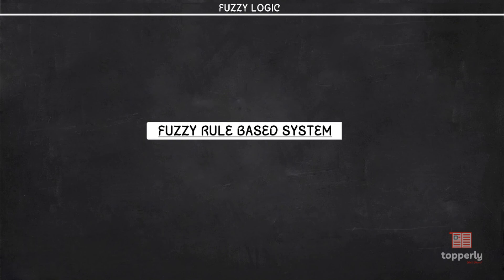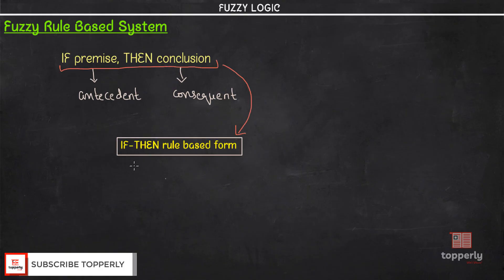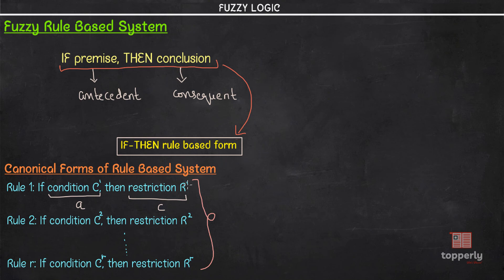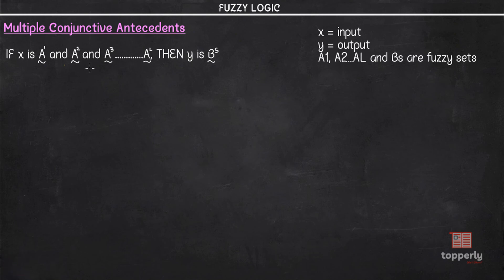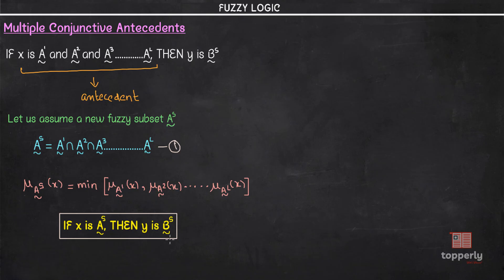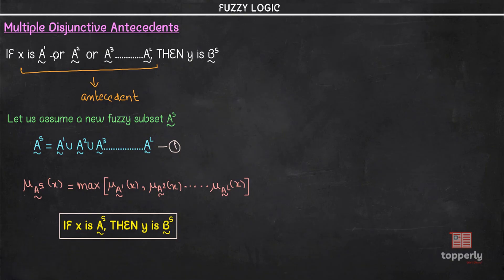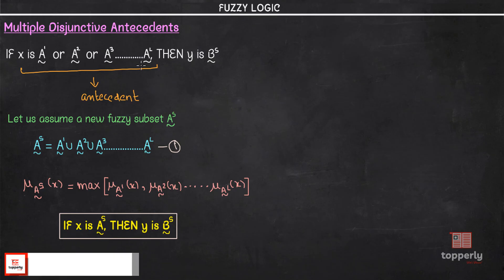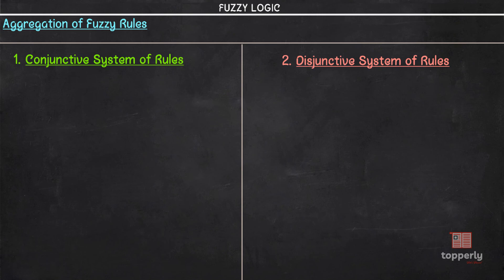Fuzzy Rule Based System | Fuzzy Logic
Topics Covered:
00:00 Introduction
00:38 Fuzzy Rule-Based System
01:23 Canonical form of Rule-Based System
03:00 Multiple Conjunctive Antecedents
05:04 Multiple Disjunctive Antecedents
07:09 Aggregations of Fuzzy Rule